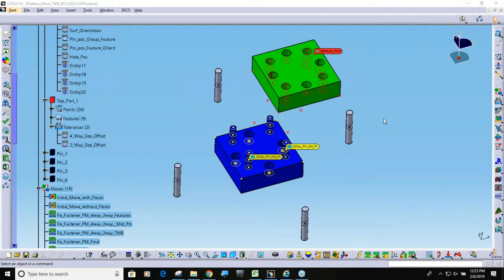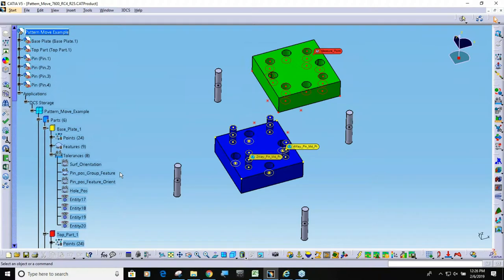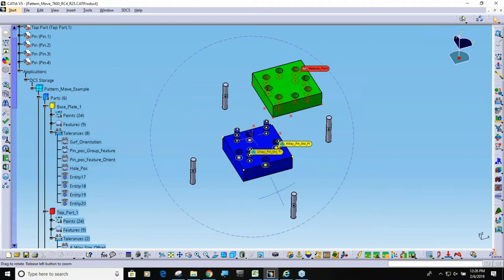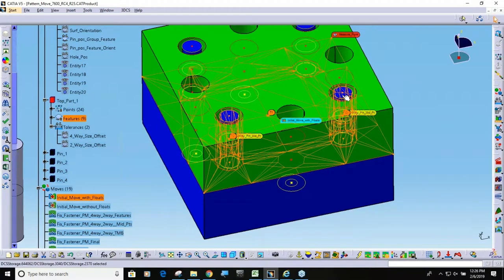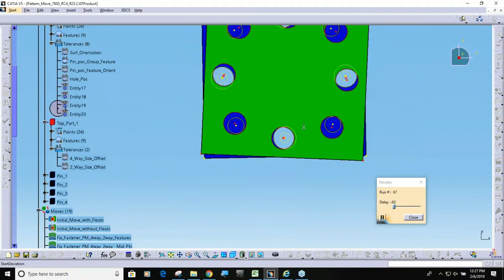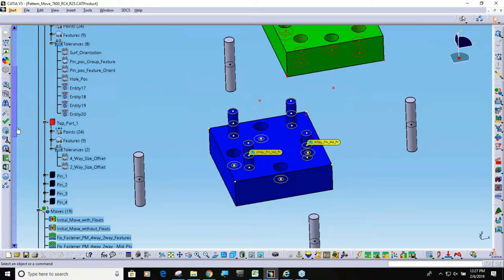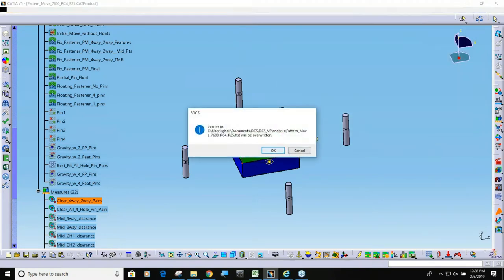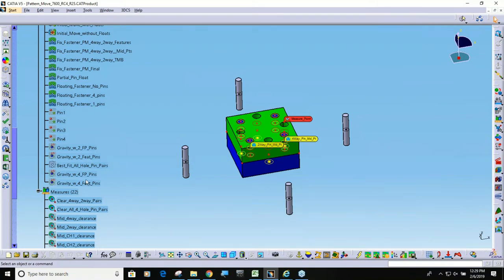Understanding Pattern Move - Hole Pin Simulation - Unique to 3DCS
This introduction to Pattern Move is taken from the Pattern Webinar 2019.

Learn from Gary Bell, Senior Variation Analyst, as he demonstrates the Pattern Move and its many applications.

The purpose of the Pattern Rigid Move is to assemble two rigid parts that use patterns of pins and holes as the secondary and tertiary locators. When Nominal Build is performed, the move routine will fit together the patterns of holes and pins.

1 Pattern Move Basics
2 How to validate your Pattern Moves
3 Effects of using Pattern Move with Points or Features
4 Floating Fastener - Common and Multiple Pins
5 Floating using traditional moves incorporating iteration move
6 Gravity Move (Pattern Rigid)
7 Partial Pin Move